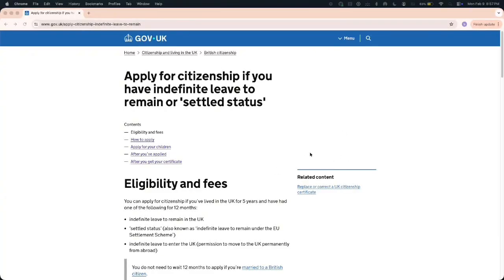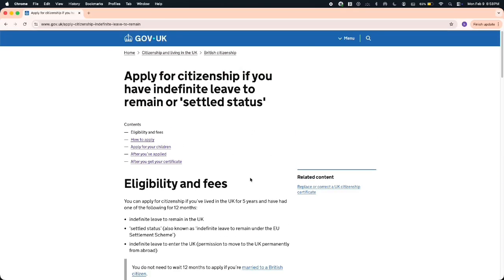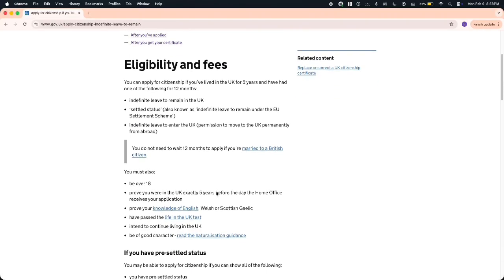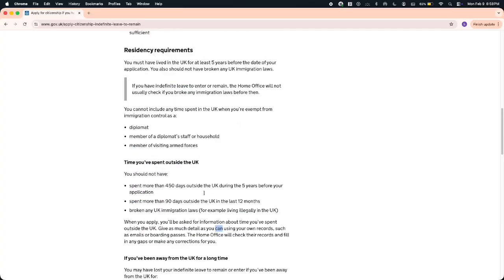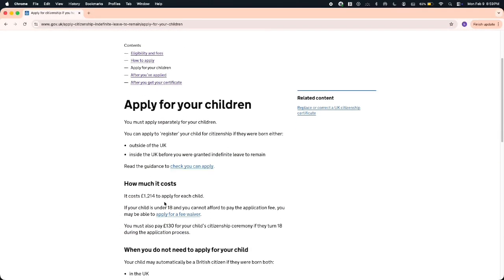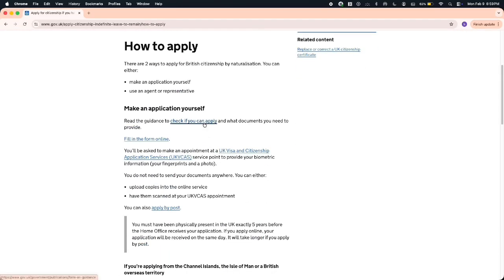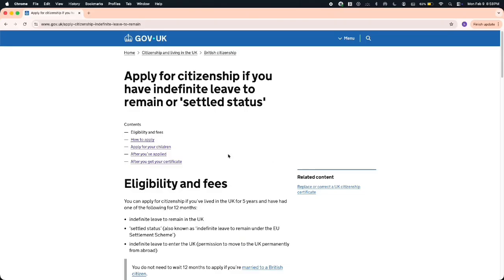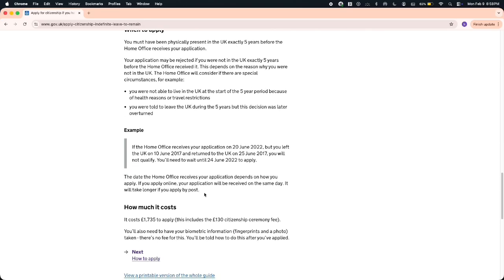HOW TO APPLY FOR A BRITISH PASSPORT ONLINE (UK PASSPORT) - UPDATE 2026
Need to apply for a British passport online? 🇬🇧 In this video, I’ll show you how to apply for a UK passport step by step using the official GOV.UK online passport application service.

This complete guide is perfect for UK citizens applying for their first British passport, replacing a lost or damaged passport, or applying for a passport for a child.

In this video, you’ll learn:

Who is eligible to apply for a British passport
How to apply for a UK passport online through GOV.UK
Documents required for a British passport application
How to upload a digital passport photo correctly
British passport application fees and payment methods
How to send supporting documents to HM Passport Office
UK passport processing times
How to track your British passport application
What to do if your passport application is delayed
Common mistakes that delay UK passport approval

This updated tutorial helps applicants successfully apply for a British passport online quickly and correctly.